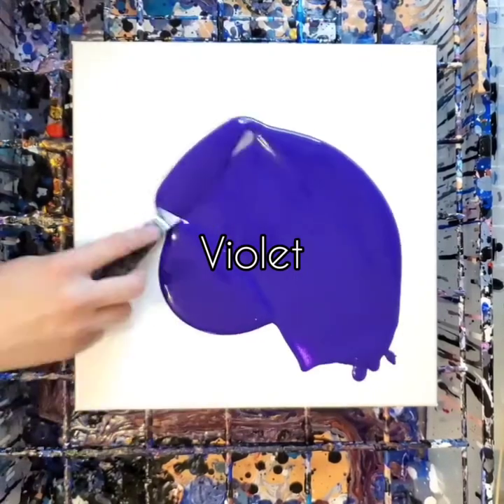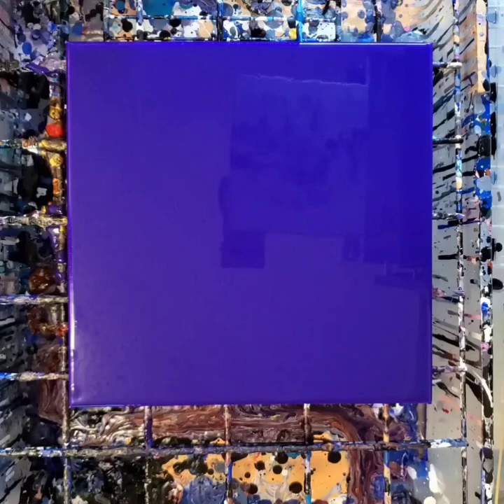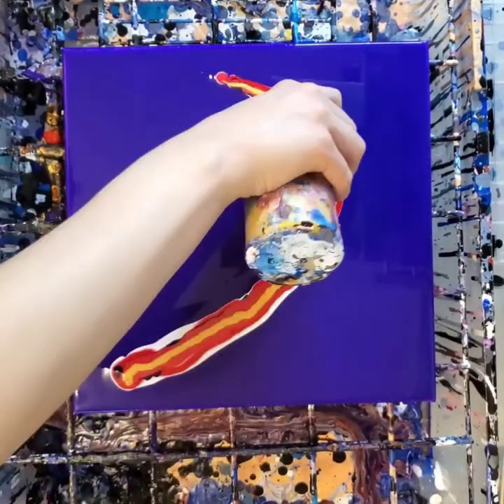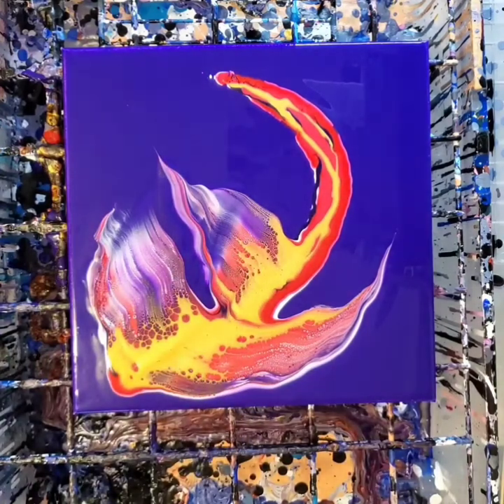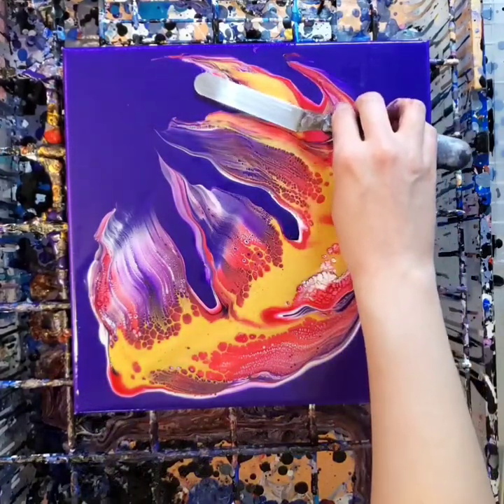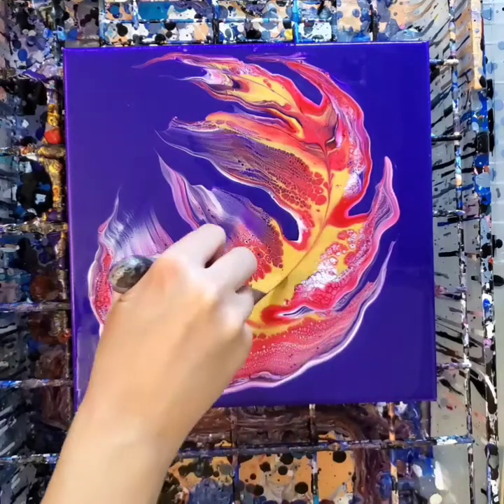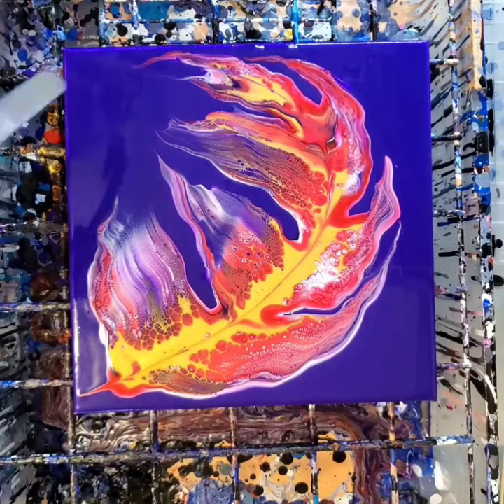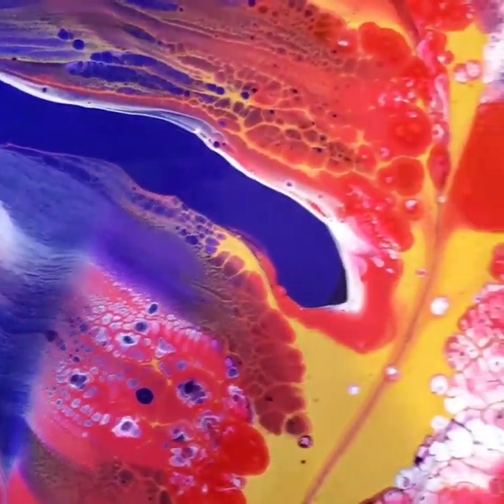#17 - Beautiful and Flowy Bright Magenta, Purple, and Gold Fluid Feather 🤩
I was so inlove with the colour palette I used last video, that I had to do a feather with the same colours. 💜❤💛

These colours provide such amazing details and lacing effects. I couldn't help myself. Hope you enjoy. 🥰

Paint I used:

Liquitex Basics: Gold, and Dioxazine Purple.

Artists Loft: Soft Body Acrylic Red, Titanium White, Violet, and Bright Magenta.

It would help me out a great deal in my venture to make art my full time job ❤